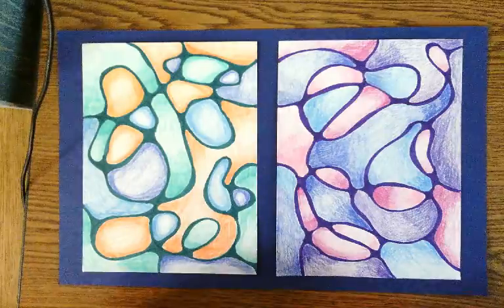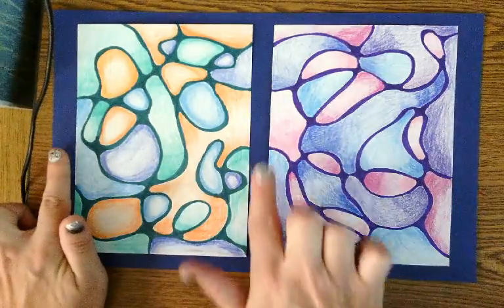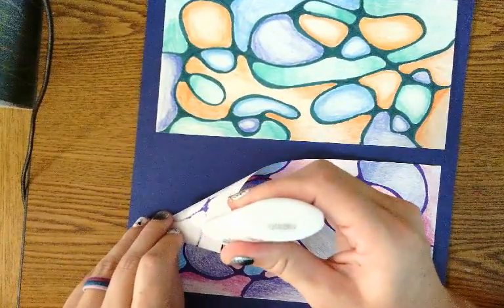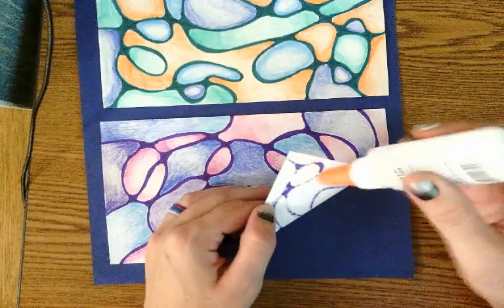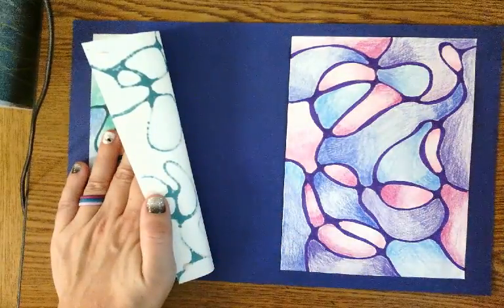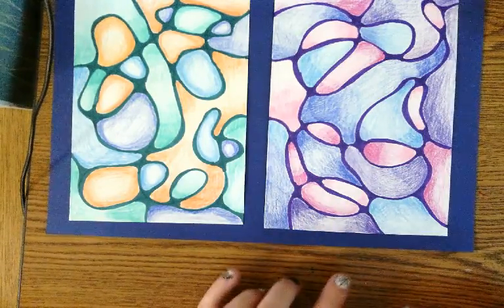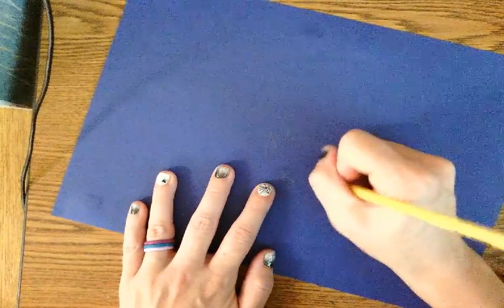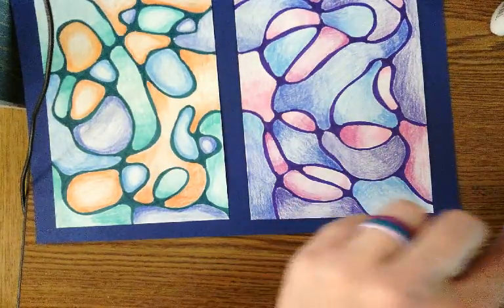Mounting the Drawing